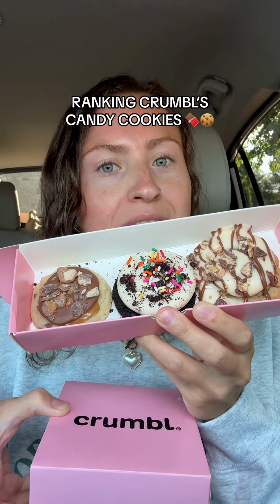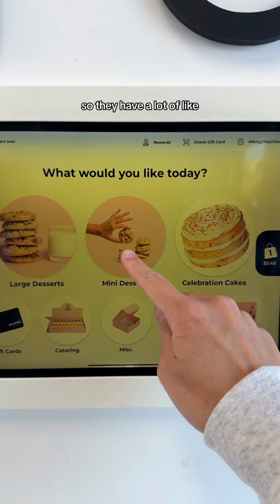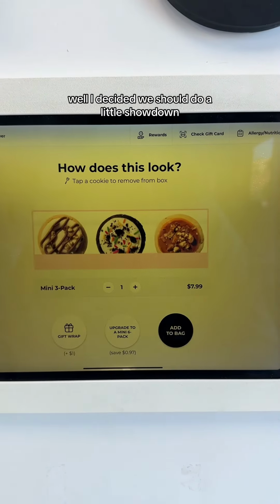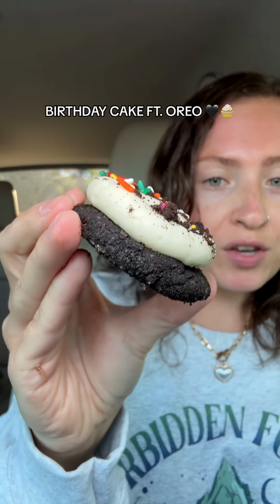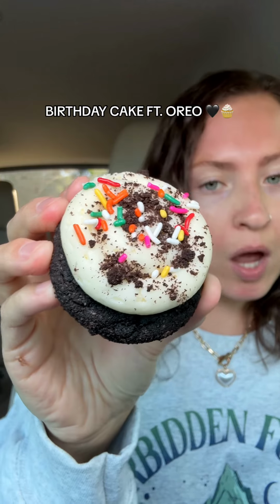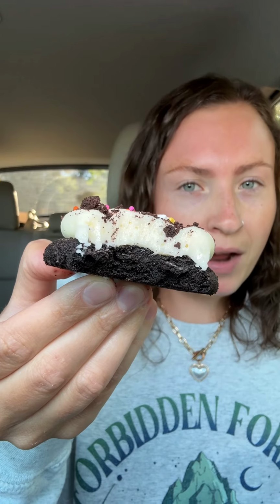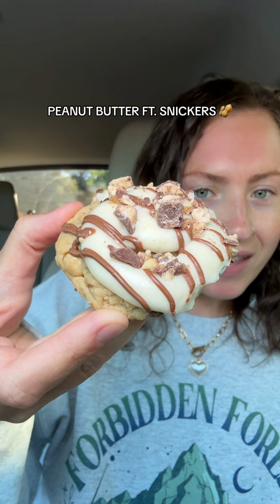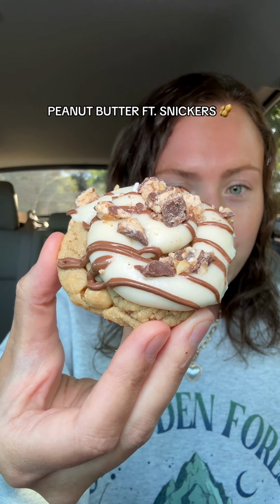RANKING Crumbl's Candy Bar Cookies 🍫🍪 | Cookie Review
Crumbl has a BUNCH of candy/cookie themed cookies in this week's lineup in honor of it being their birthday week! Today we're ranking birthday cake feat. OREO, caramel shortbread feat. TWIX, and peanut butter feat. SNICKERS! Which would you try first? Have you tried any of these?